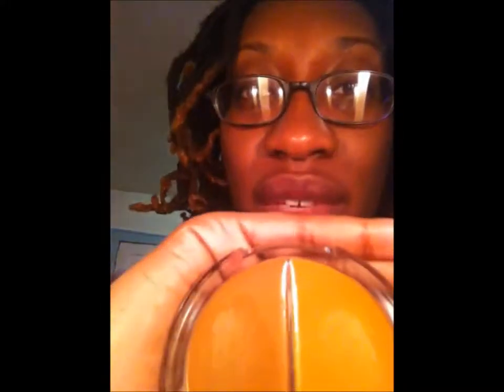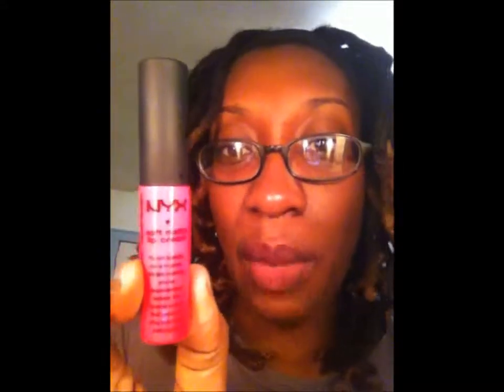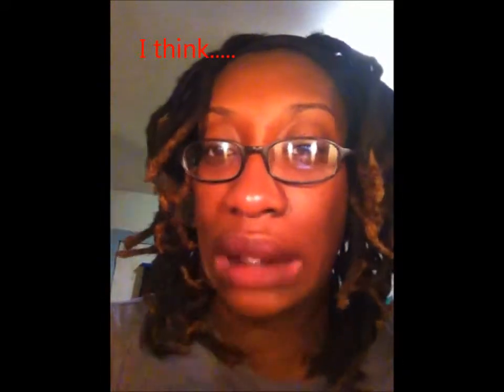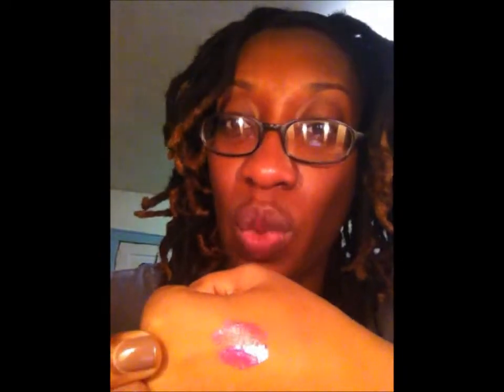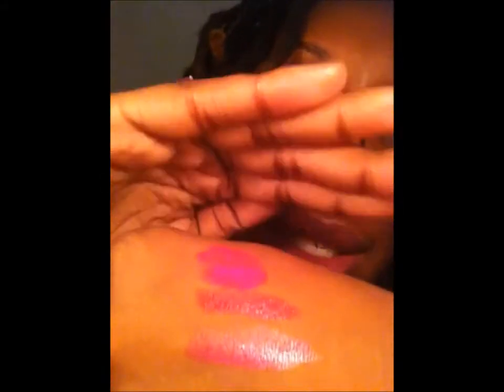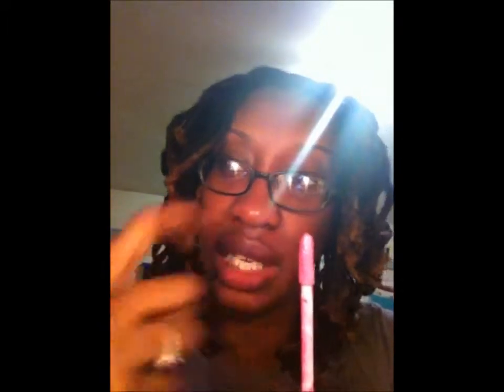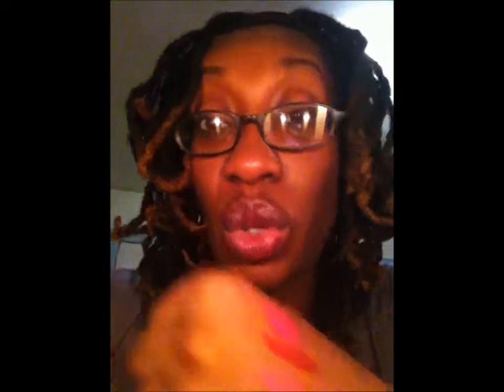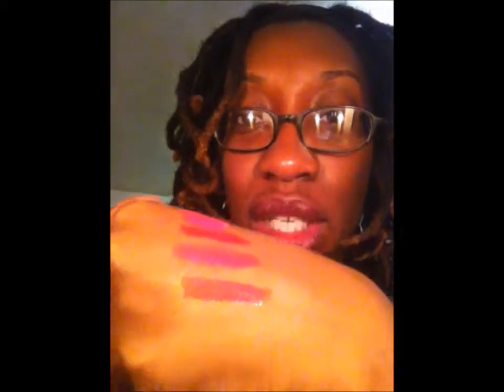Another Walgreens Haul!!!!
This was just a mini haul from Walgreens. with a few lippie reviews...NYX Matte Lip Cream Addis Ababa, NYX Sheer Gloss Caramel,Revlon Just Bitten Balm Stain Lovesick,NYC Liquid Lipshine Fashion Avenue Fuschia, NYC Lipstick Blossom. Thanks!!! Don't forget to check my blog...